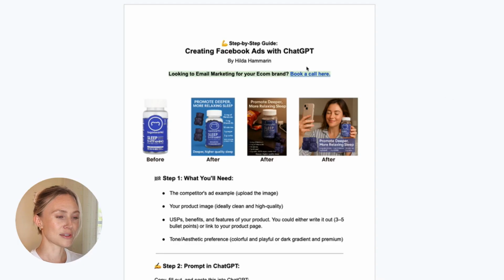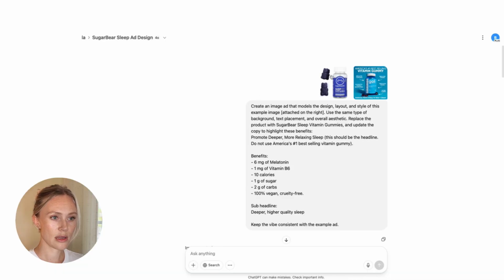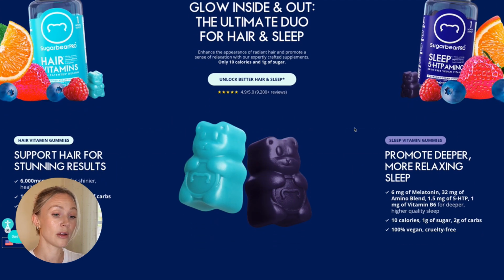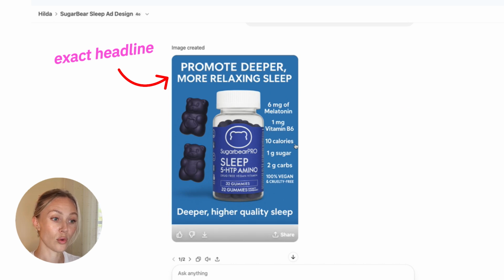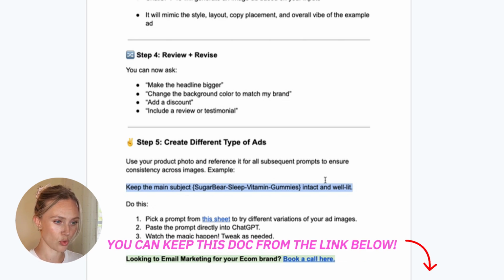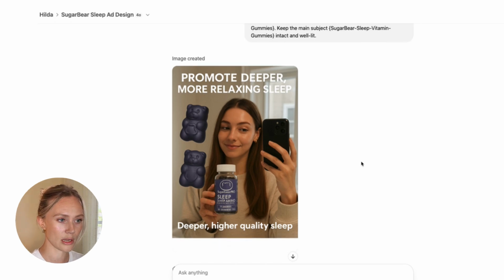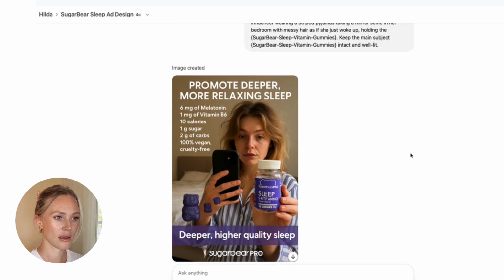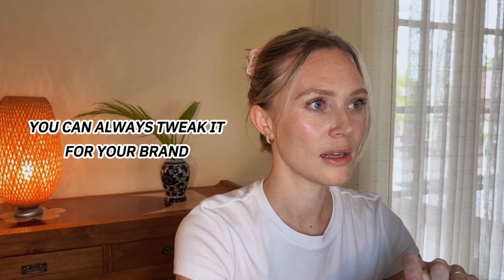Graphics ads: UGC, Text Based, Lifestyle with ChatGPT AI [in 7 minutes]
In this video, I’ll show you step-by-step how to transform a boring product photo into 3 high-converting Facebook ads: text-based, lifestyle, and UGC, using ChatGPT’s latest image generation tools and my exact prompts!